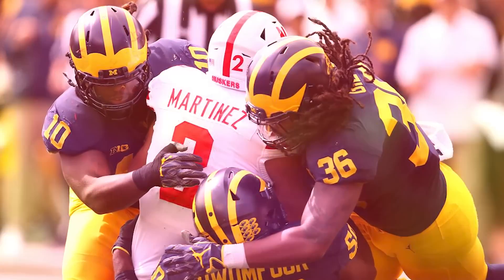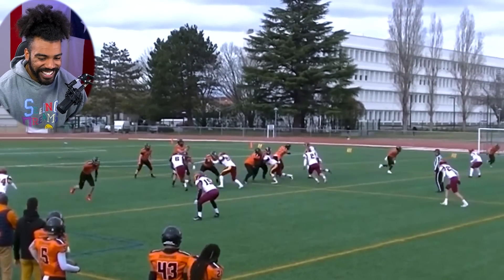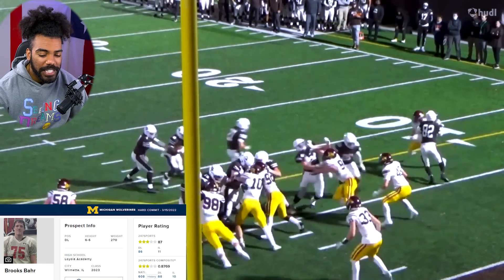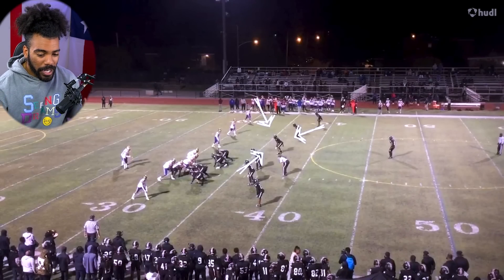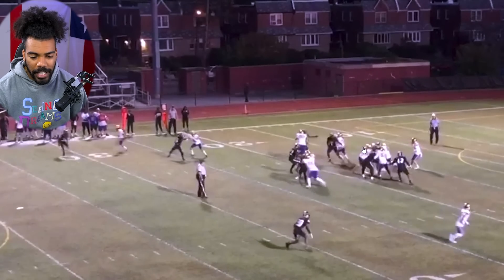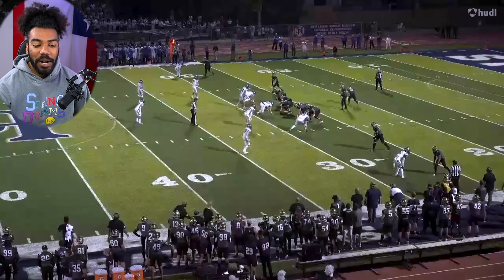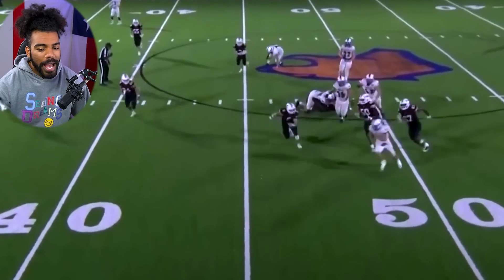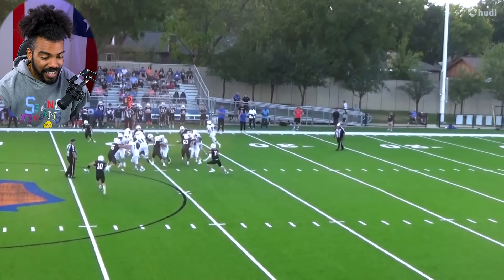Michigan Wolverines Defense Just Got A WHOLE LOT SCARIER!!!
The Michigan Wolverines defense just got a whole lot scarier with the Michigan Wolverines 2023 recruiting class defensive pickups!!!

About Sharpe Sports:
Welcome to Sharpe Sports where you can find all of the best football players highlights with my added reaction.